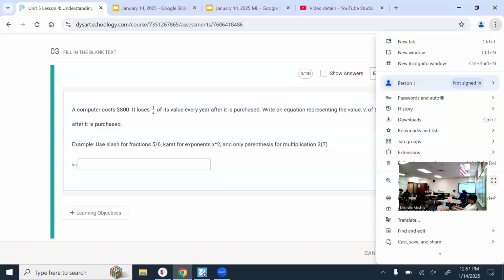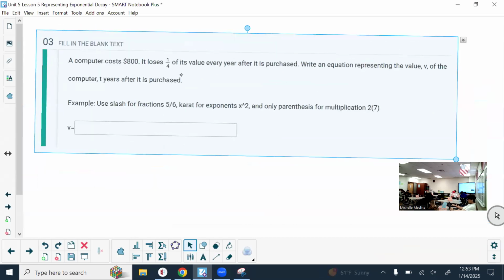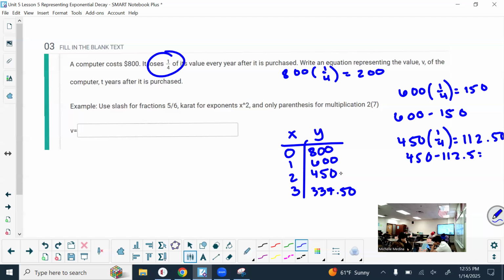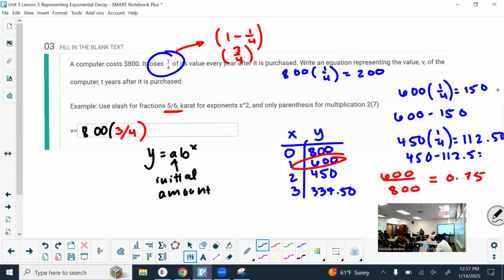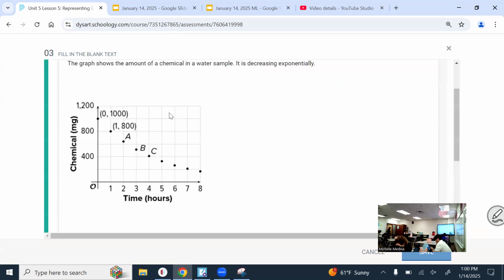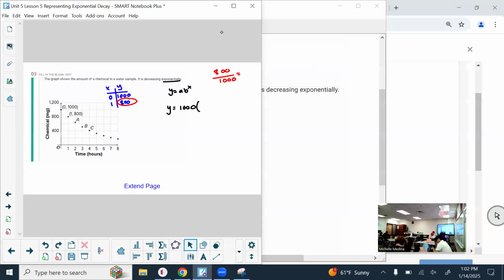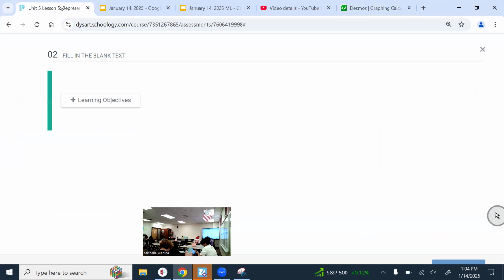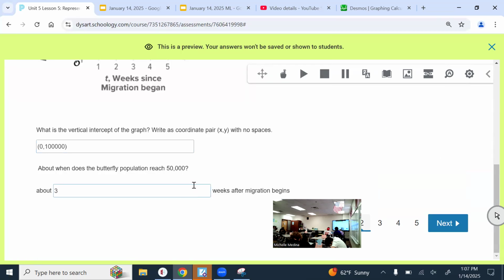Unit 5 Lesson 5: Representing Exponential Decay Practice